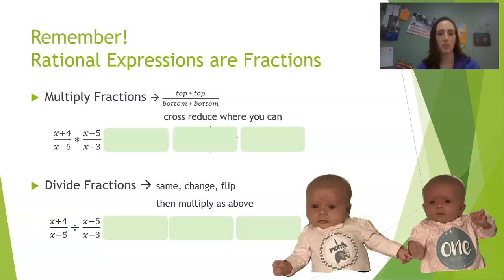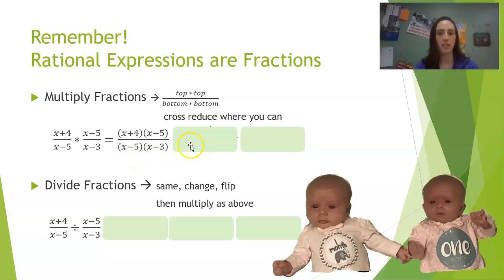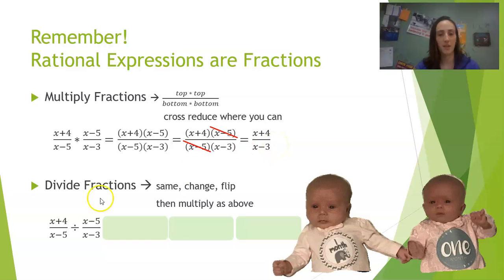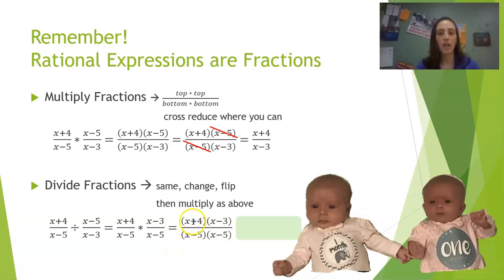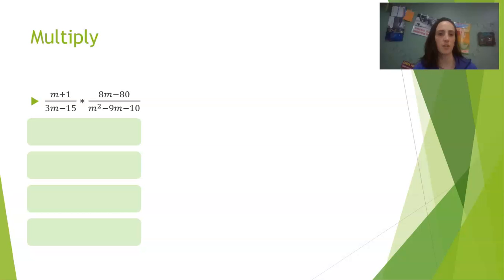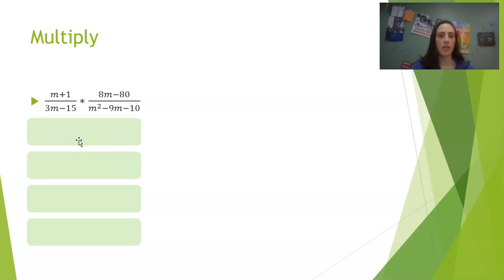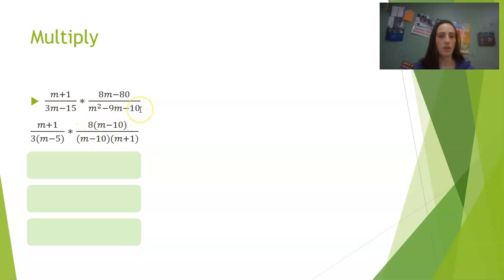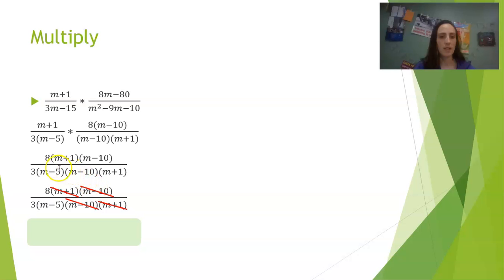Multiply & Divide Rational Expressions 1